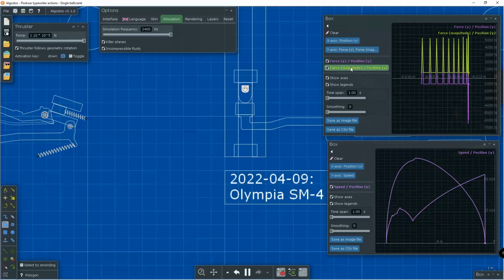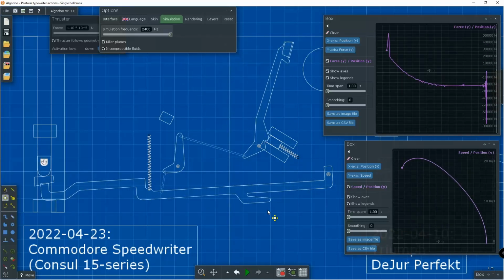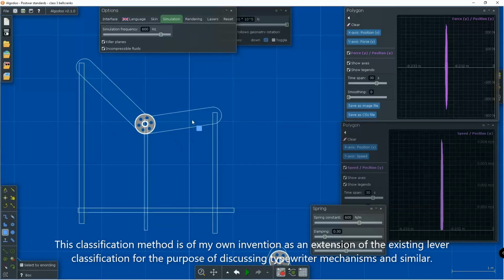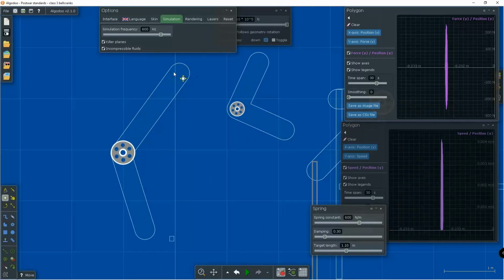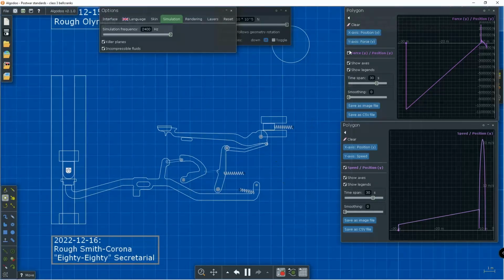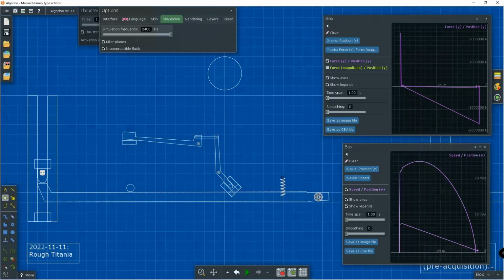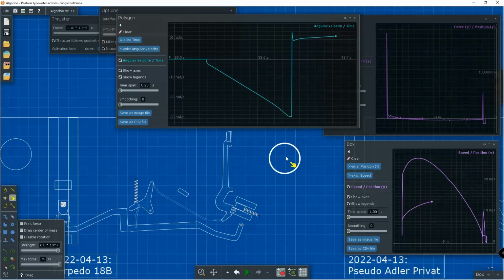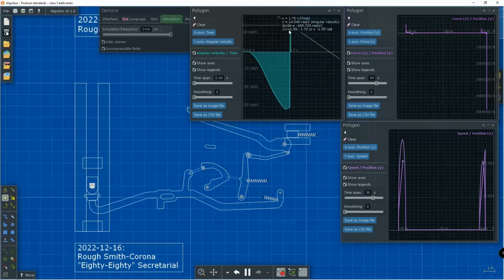Typewriter force curves, bellcrank classification, and velocity curves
where I had first discussed typewriter "type actions" and their influence on the "key-feel" or "touch" of a typewriter, whereby I had made a grave mistake in how I was displaying and interpreting the force curves that quantitatively describe said touch.

These simulations were created using Algodoo The keyboard sounds are from my IBM Model F AT.

Feel free to consult the timestamps below to find the sections of greatest interest to you:

0:00 Introduction. The correct display and interpretation of force curves.
3:02 Why earlier (pre-50s) Olympia portables feel different from later ones.
4:37 Torpedo 18B force curve
6:01 Byron (Patria) force curve
6:30 Commodore Speedwriter (Consul 15-series) force curve
7:01 Triumph-Adler portable force curve
8:11 Class 3 bellcrank type actions
8:30 Lever classification
9:34 ***Bellcrank Classification***
18:30 Class 3 bellcrank type actions resumed
18:51 Olympia SG-1 force curve
19:49 Underwood SX force curve. Diagram traced off of "Escapement Action" figure in
20:48 Smith-Corona "Eighty-Eight" Secretarial (SC88) force curve
21:38 Underwood-style type action (rough Halda No. 12) force curve
23:23 Rough Corona No. 3 force curve
23:54 Rough Fox No. 23 force curve
24:44 Rough Monarch Visible No. 3 force curve
25:11 Rough Smith Premier 60 force curve
26:11 Rough Titania force curve. Based on patent drawing seen in
26:57 Rough L.C. Smith force curve. Based on page 89 of
27:43 Rough Visigraph force curve. Based on and
28:28 Rough Remington No. 10 force curve.
28:42 Rough Adler Privat force curve and comparison to the Olympia SG-1.
30:03 ***Typebar angular velocity curves***. Torpedo 18B.
32:10 Triumph-Adler portable velocity curve
33:00 Commodore Speedwriter (Consul 15-series) velocity curve
34:03 Olympia SM-4 velocity curve. Simulation parameter normalization.
35:04 Olympia SG-1 velocity curve
34:24 Underwood SX velocity curve
35:50 SC88 velocity curve
36:23 The effect of typebar kinematics on typing speed
36:57 Conclusion

What you can expect to see on this channel:
- Soon: Typewriter, switch, and keyboard collecting, Romantic Era piano performances (Chopin, Liszt, Schumann, Alkan etc.), "perfectionist" Lego builds and mods.
- 2023+: Programming, computer architecture, model ship building, worldbuilding?, conlangs?, philosophy?
- 2024+?: Independent watchmaking, making unique typewriters from scratch, "revolutionizing" the concert grand.